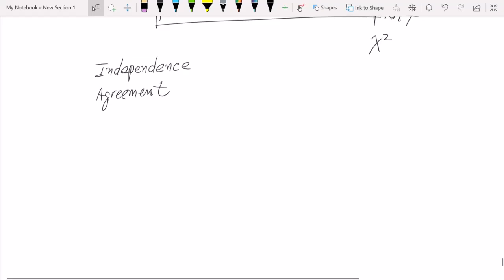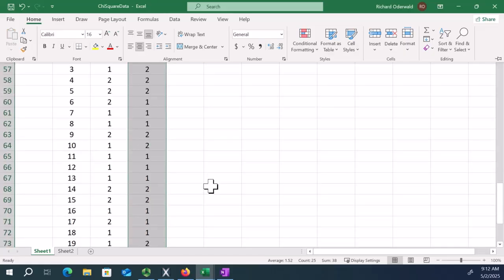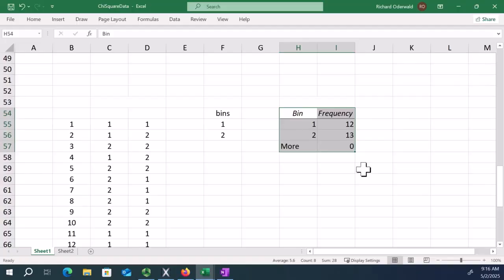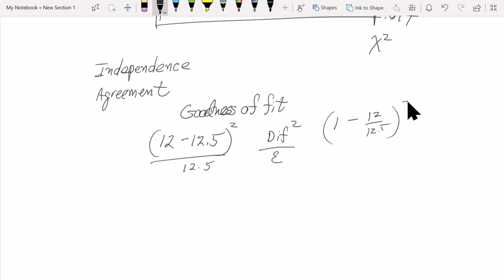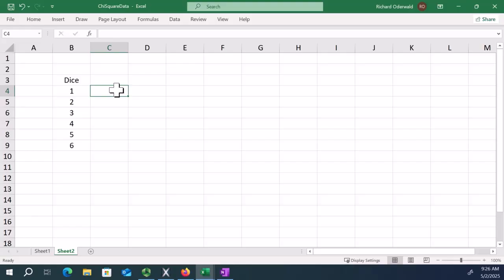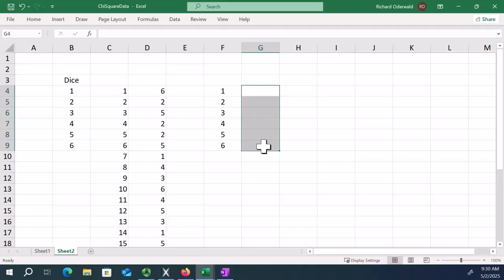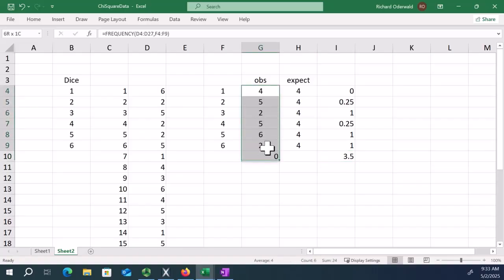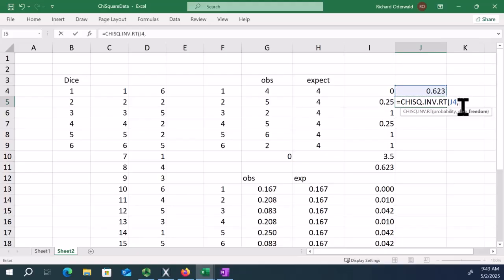In class presentation of Chi Square Test for Goodness of Fit and Independence, Part 2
Chi Square test is easy to do and Excel Chi Square functions eliminate all math calculations.

Chi Square is a common test for agreement between levels of two categorical variables using only simple contingency tables.